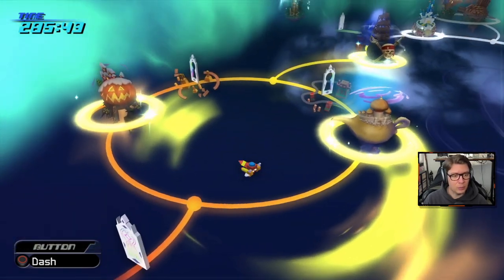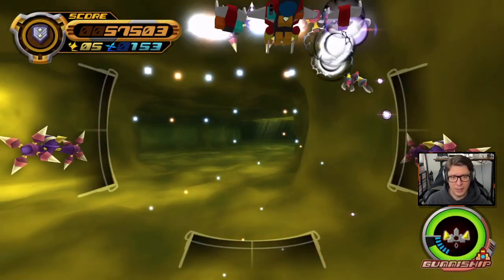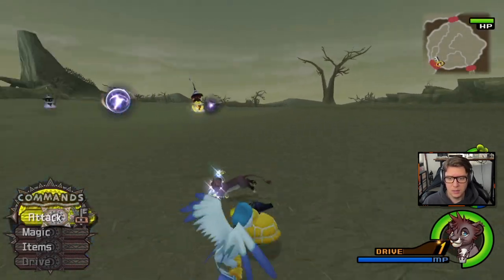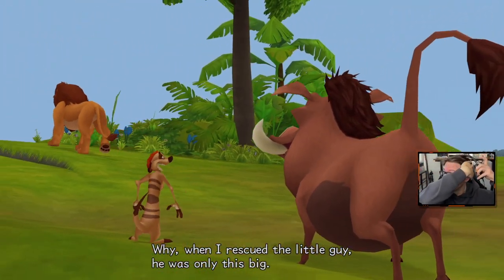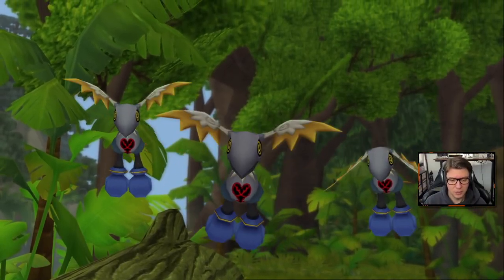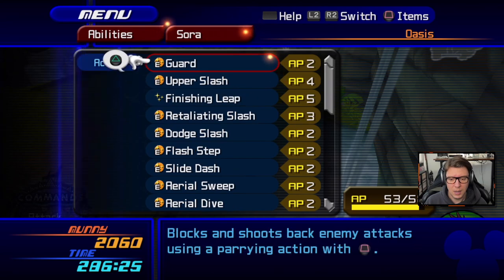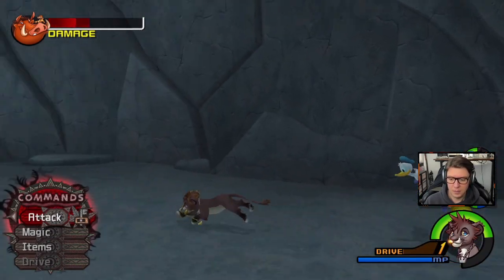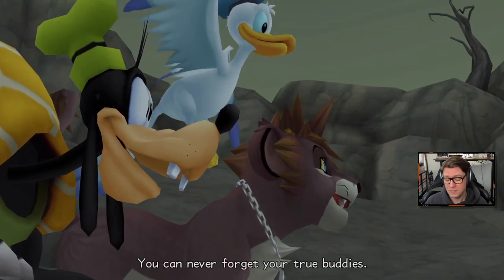KINGDOM HEARTS 2 Walkthrough Gameplay | Part 15: Pride Lands (FULL GAME)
Kingdom Hearts II is a 2005 action role-playing game developed and published by Square Enix in collaboration with Buena Vista Games for the PlayStation 2 video game console. The game is a sequel to Kingdom Hearts, and like the original game, combines characters and settings from Disney films with those of Square Enix's Final Fantasy series.

Kingdom Hearts II is the third game in the Kingdom Hearts series, and takes place one year after the events of Kingdom Hearts: Chain of Memories. The player first takes control of Roxas, a new character living in the seemingly normal Twilight Town. Later, Sora, the protagonist of the first two games, returns to search for his lost friends while battling the sinister Organization XIII, a group of antagonists previously introduced in Chain of Memories. Like previous games, Kingdom Hearts II features a large cast of characters from Disney and Square Enix properties.

An expanded re-release of the game featuring new and additional content, Kingdom Hearts II Final Mix, was released exclusively in Japan in March 2007. The Final Mix version of the game was later remastered in high definition and released globally as a part of the Kingdom Hearts HD 2.5 Remix collection for the PlayStation 3, PlayStation 4, Xbox One, Windows, and Nintendo Switch.